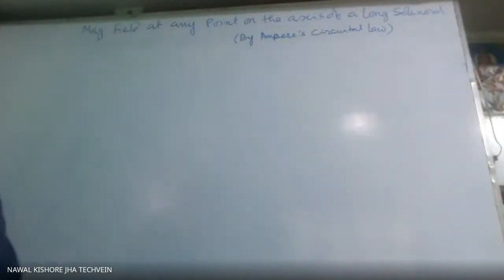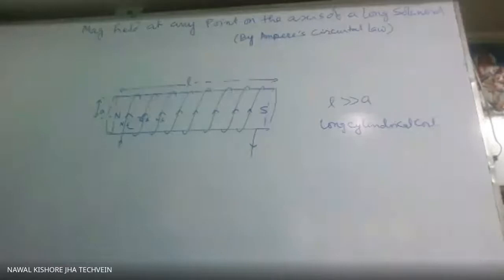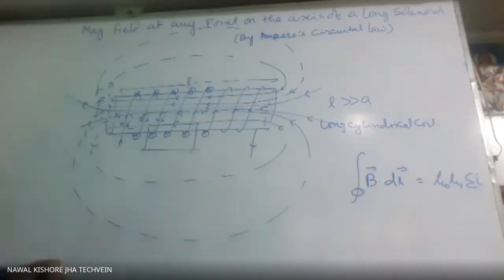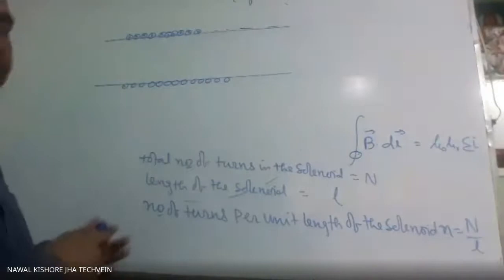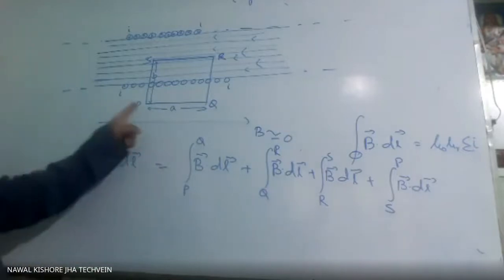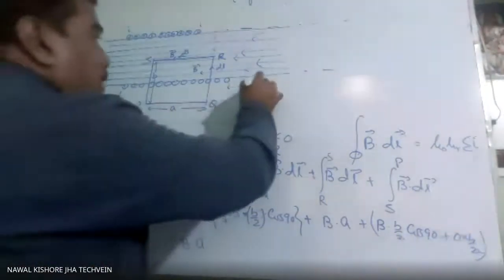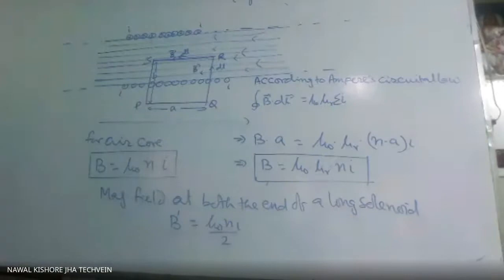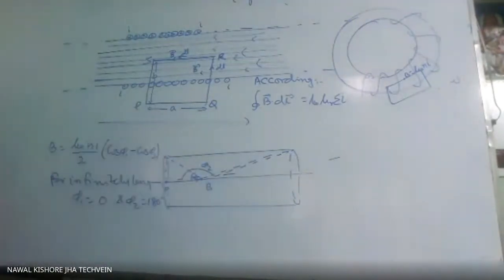Online class of 08 12 cl12 Magnetic field due to solenoid.